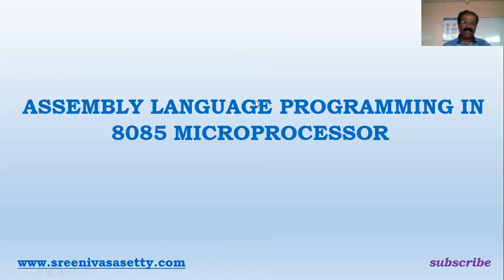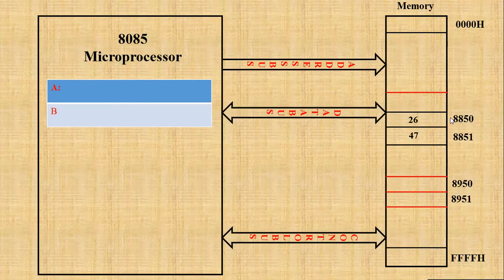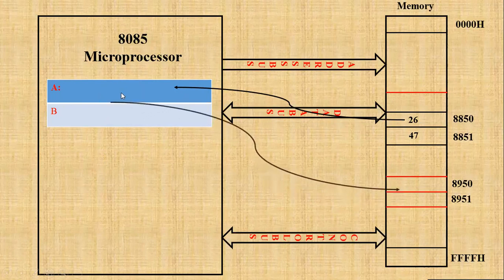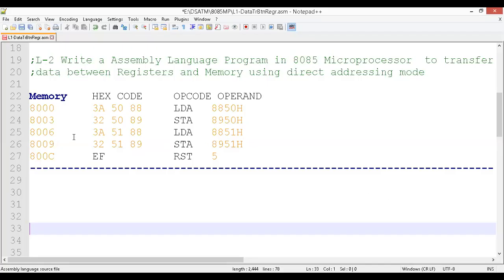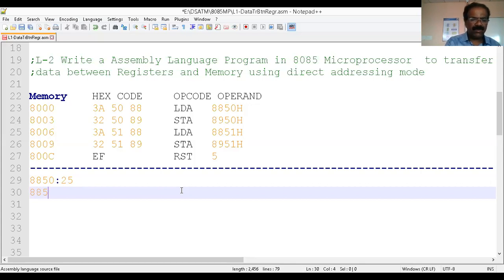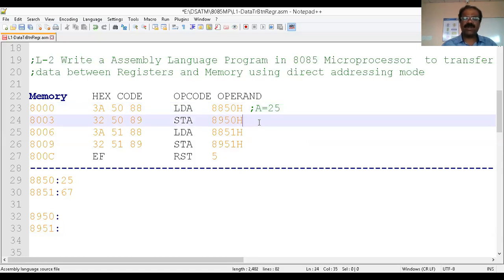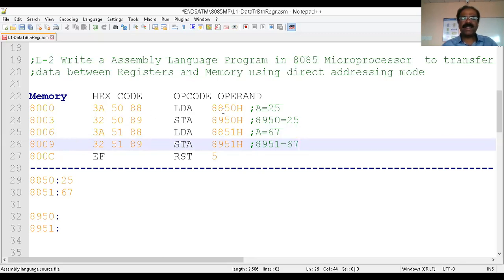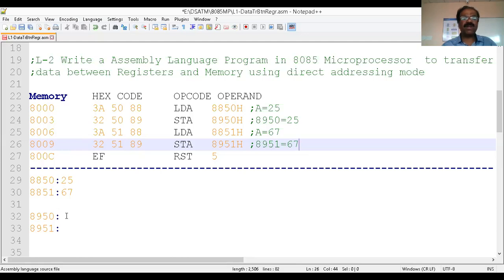ASSEMBLY LANGUAGE PROGRAMMING IN 8085 MICROPROCESSOR(Data Transfer between Register and Memory )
ASSEMBLY LANGUAGE PROGRAMMING IN 8085 MICROPROCESSOR-
 Assembly Language  Program to  Transfer data between  Register and Memory using  Direct Addressing Mode.